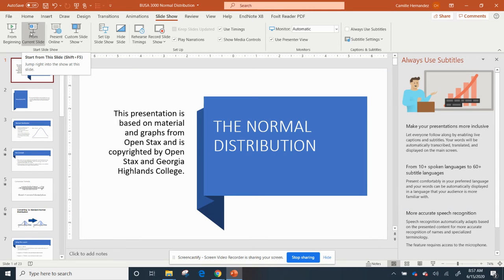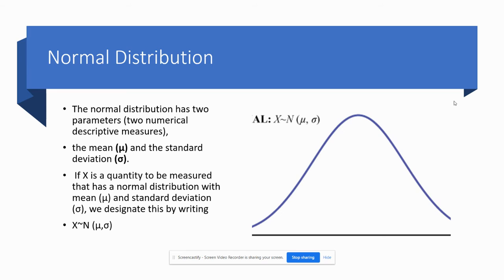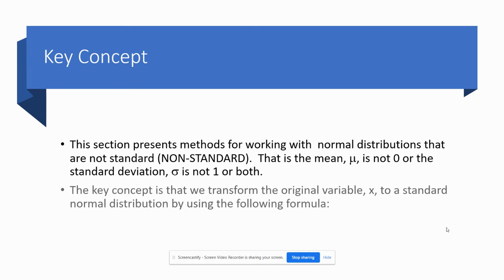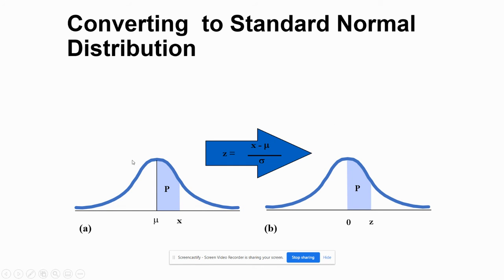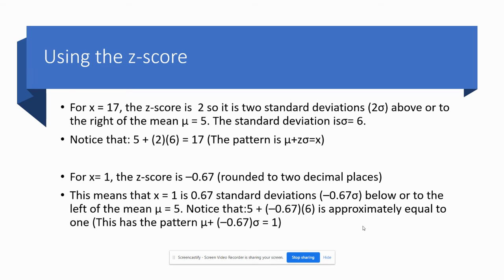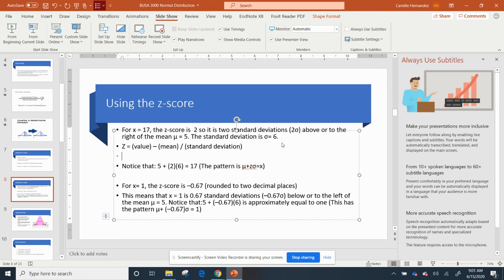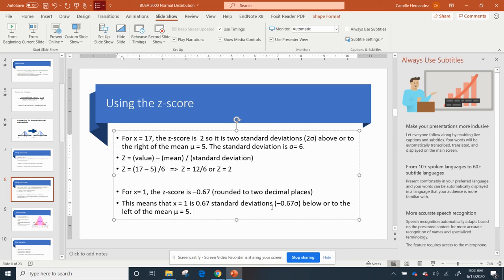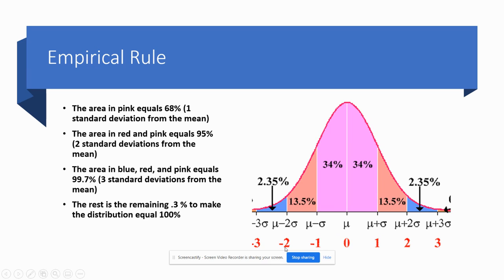Introduction to Normal Distribution